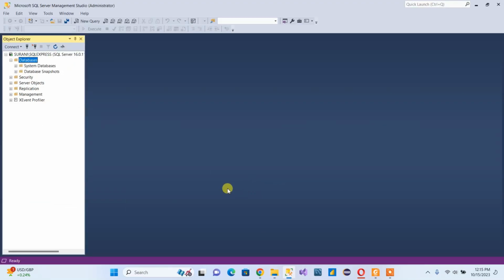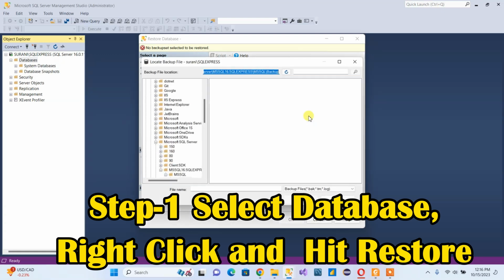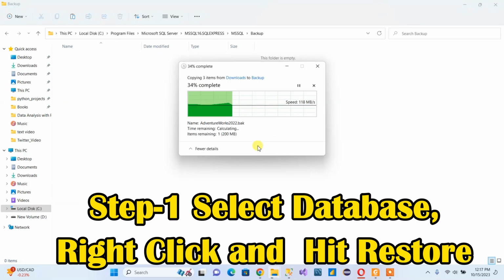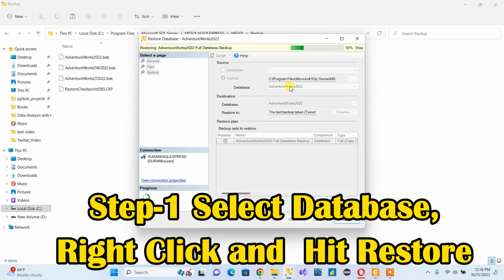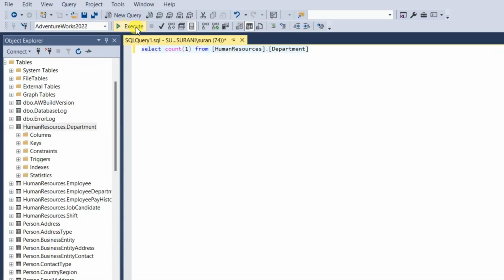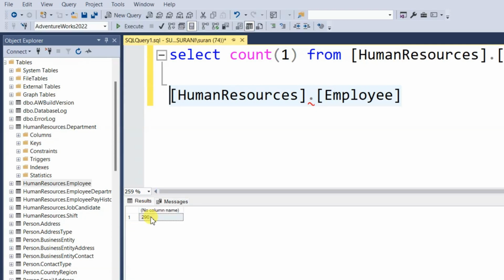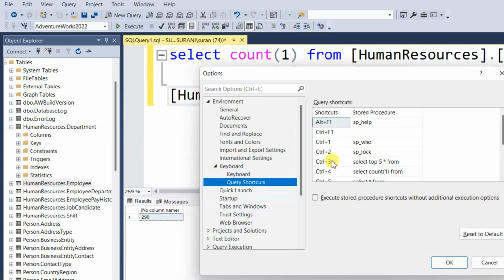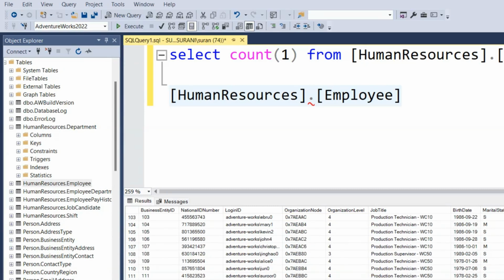How to Import a Database in SQL Server | Step-by-Step Tutorial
Embark on a journey to master the art of importing databases from SQL Server. Whether you're a database enthusiast, a seasoned developer, or someone keen on expanding their tech skills, this step-by-step tutorial is designed for you.

- Setting the Stage: Understanding the SQL Server Environment
- Preparing Your Database for a Seamless Import
- Unveiling the Magic of SQL Server Management Studio (SSMS)
- Step-by-Step Walkthrough of the Import Process
- Tips and Tricks for Efficient Database Import

Thanks for being part of [Your Channel Name]. Let's unlock the potential of SQL Server together!

SQL Server database creation tutorial,
SQL Server database management guide,
Step-by-step guide for creating a database in SQL Server,
SQL Server database setup tutorial,
How to use SQL Server Management Studio for beginners?,
SQL Server best practices for developers.

Feel free to use these queries for content ideas or optimization in your SQL Server-related content!

Feel free to customize this template to match your video style and content. Add any specific details about your tutorial, and ensure that the keywords and links resonate with your audience.